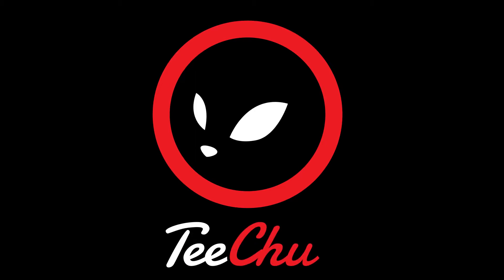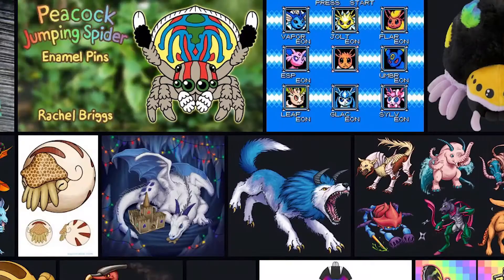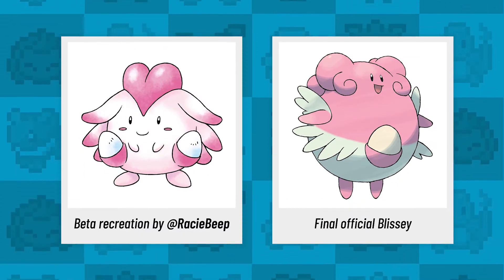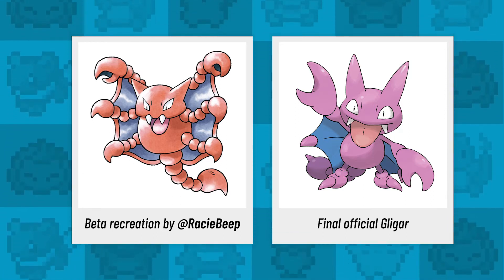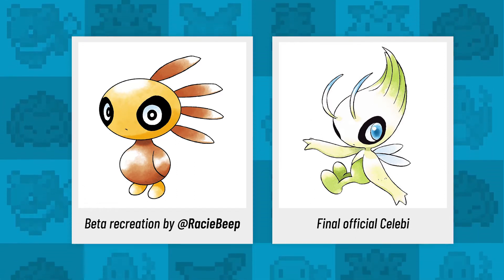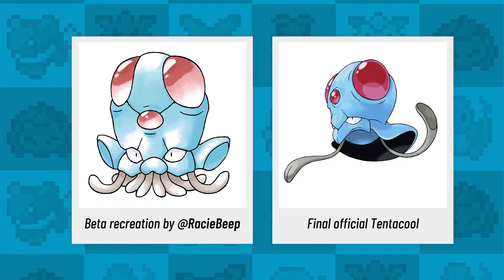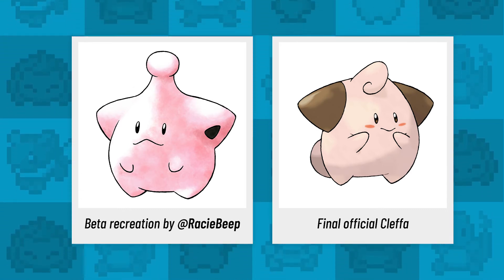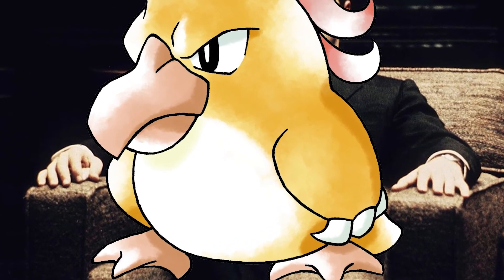10 Incredible Pokémon Beta Discoveries! Featuring art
The world of Pokémon is incredible! All the love and imagination poured into every game. Thanks to a 2018 Pokémon Gold & Silver beta leak, we can see some early beta designs from your favourite Pokémon!

Thanks to the digging of Pokémon historians like Dr. Lava and awesome monster artists like Rachel Briggs (RacieBeep), we can have a glimpse of what could have been!

We picked out 10 of Rachel's beta re-creations and compared them to the final designs we all know and love in today's video!